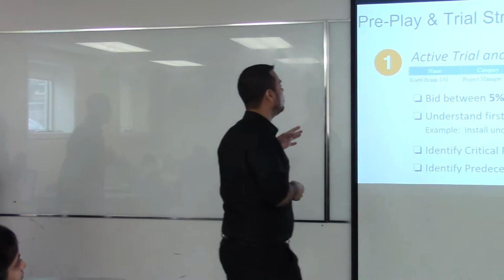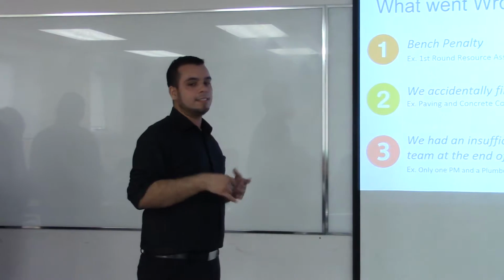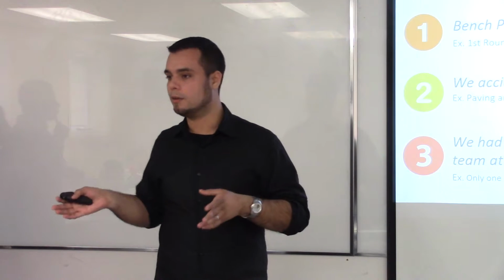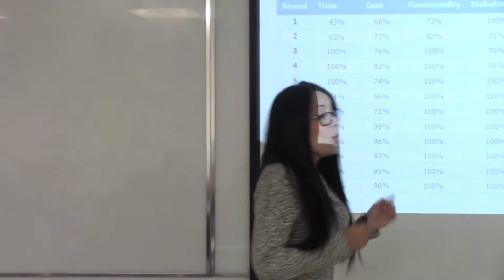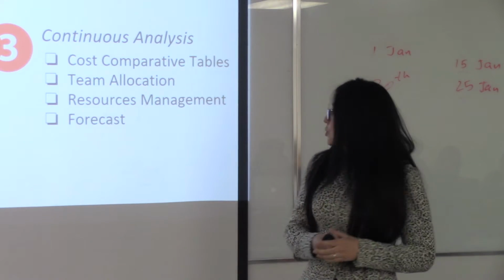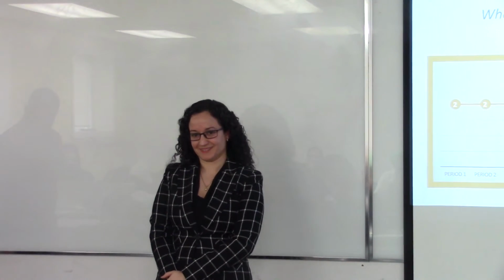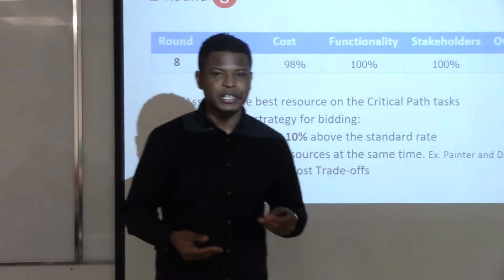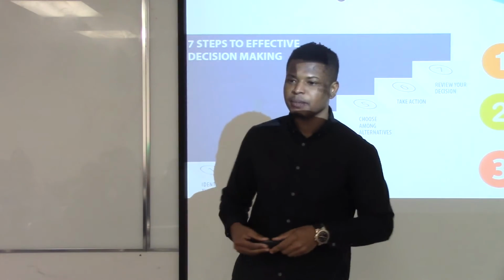Final group presentation Andrea Jimenez